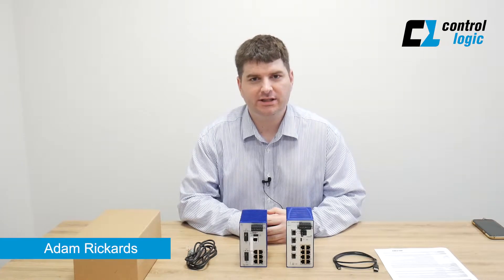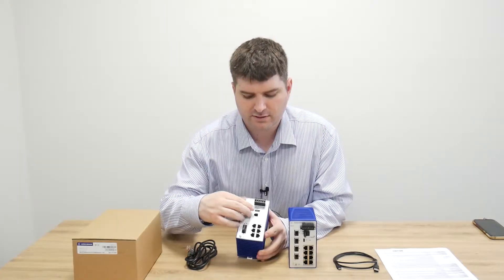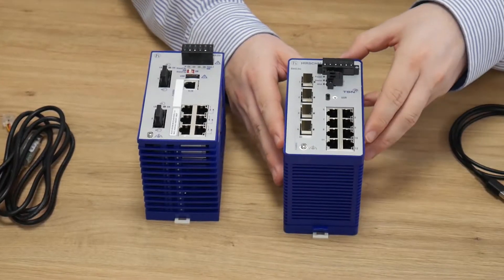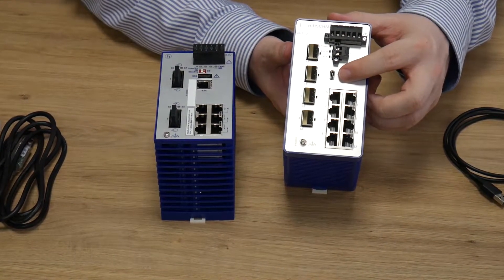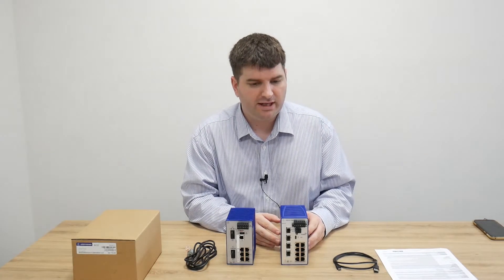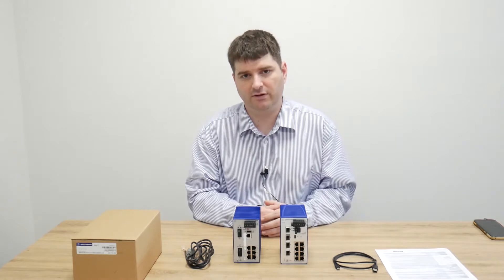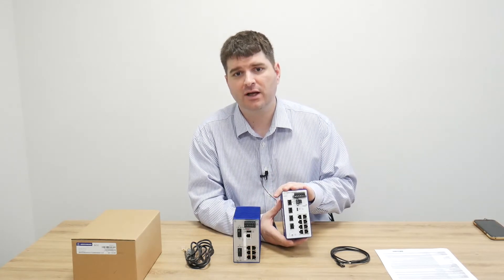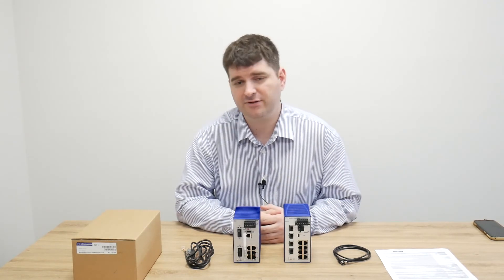Control Logic | Hirschmann Bobcat: Features & Benefits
We take a closer look at Hirschmann's Bobcat managed switch, including its features, and how it could assist with your application. Presented by Control Logic's Adam Rickards.